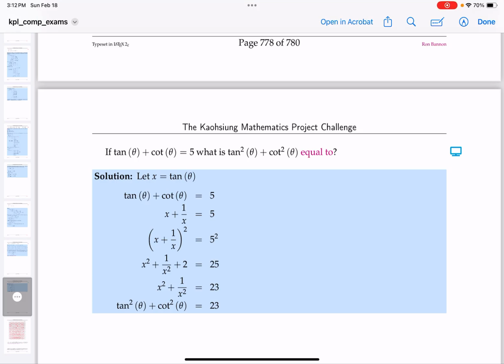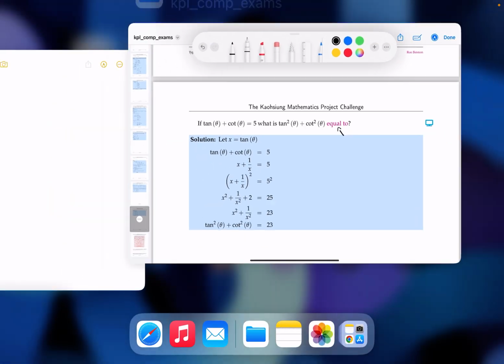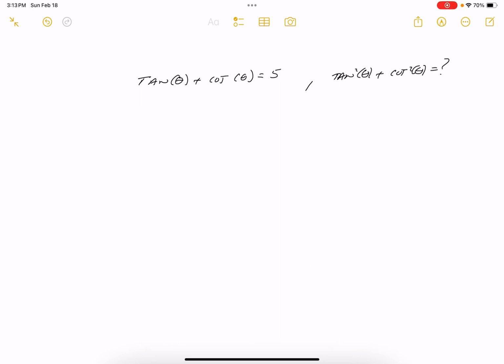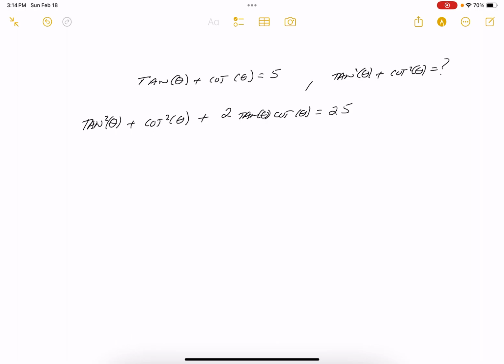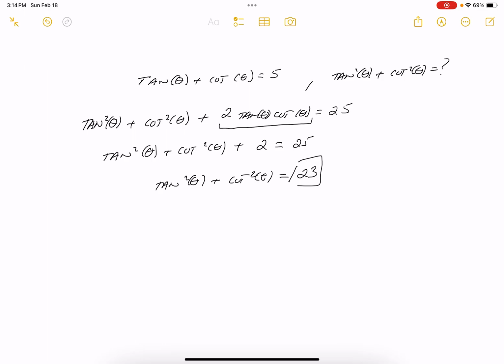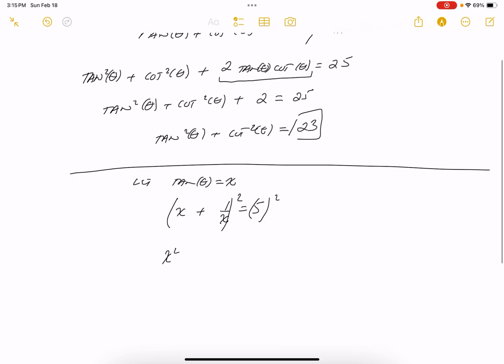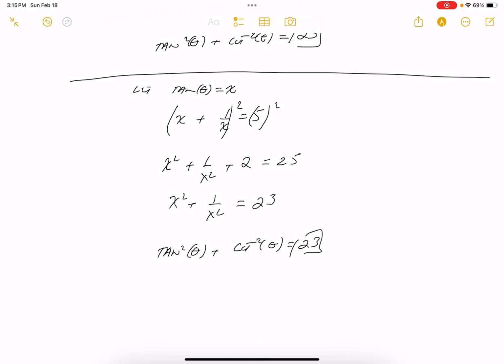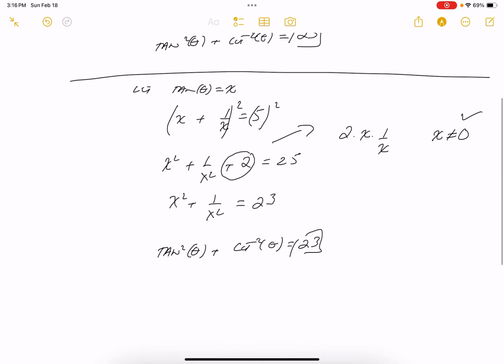pmp ss 02 18 2024 01